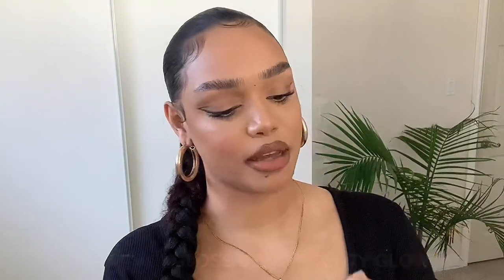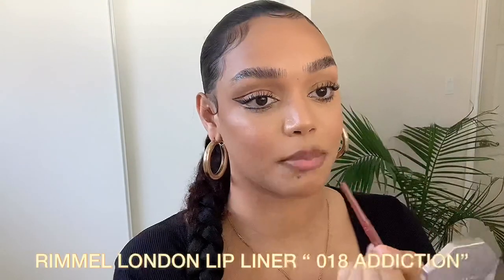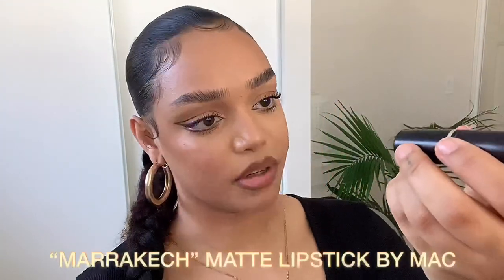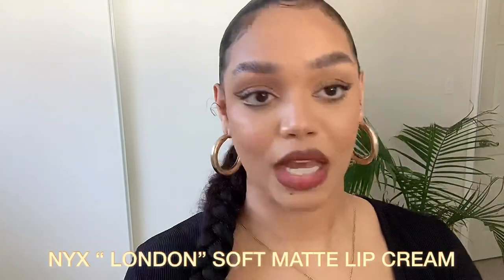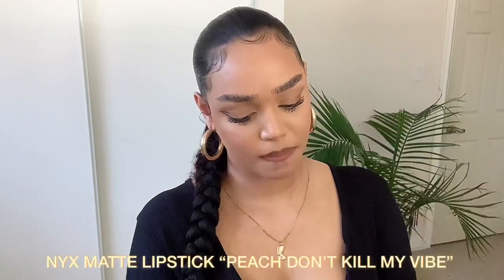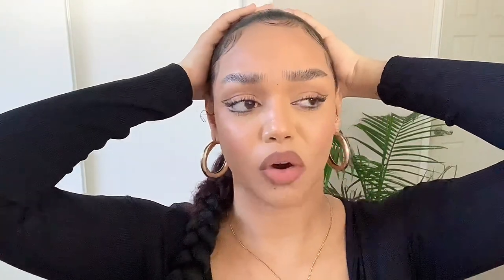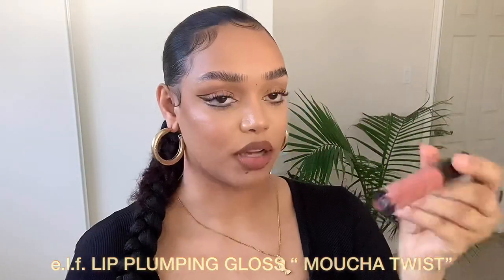MY FAVOURITE NUDE LIP COMBOS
Which was your favourite combo?